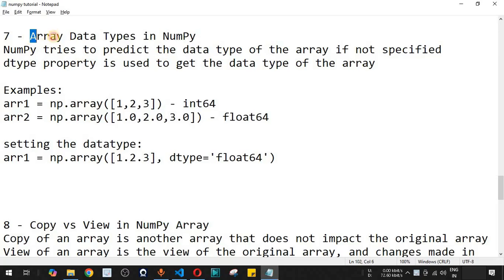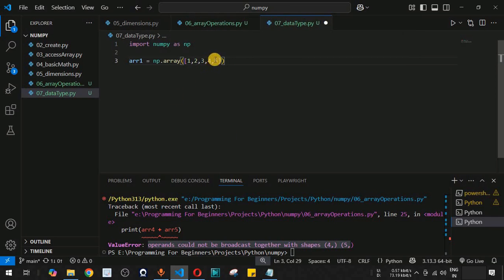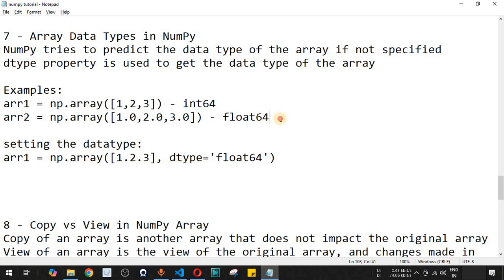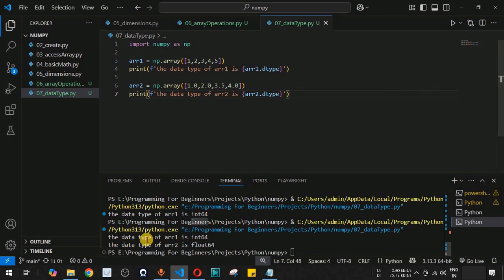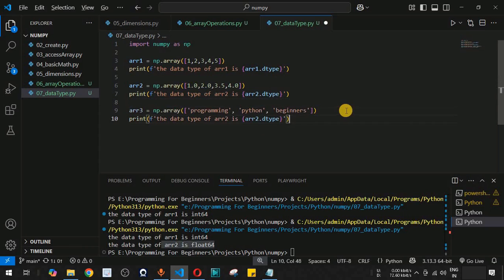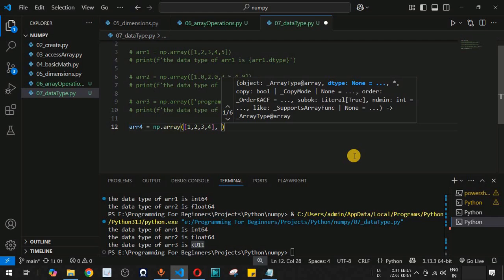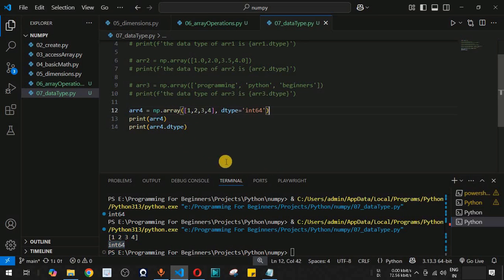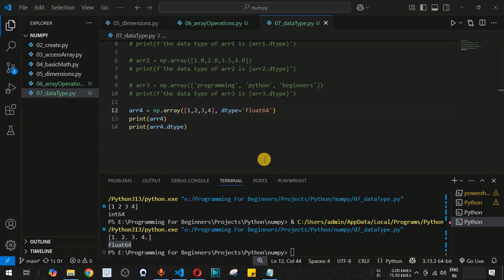Python NumPy Tutorial 7 - Array Data Types in NumPy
In this video by Programming for beginners we will see Array Data Types in NumPy Library for beginners. This video series will help you to learn NumPy library used for machine learning, data science and artificial intelligence (AI ML). We will see many examples and projects related to Machine learning and data science in upcoming videos.

NumPy tries to predict the data type of the array if not specified
dtype property is used to get the data type of the array

Examples:
arr1 = np.array([1,2,3]) - int64
arr2 = np.array([1.0,2.0,3.0]) - float64

setting the datatype:
arr1 = np.array([1.2.3], dtype='float64')

Key features of NumPy include:
- Efficient array operations: